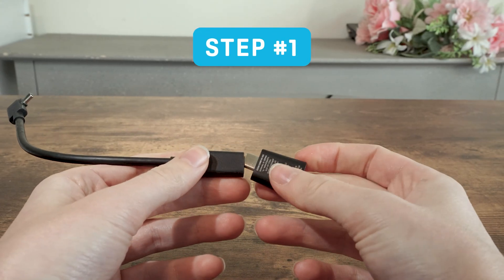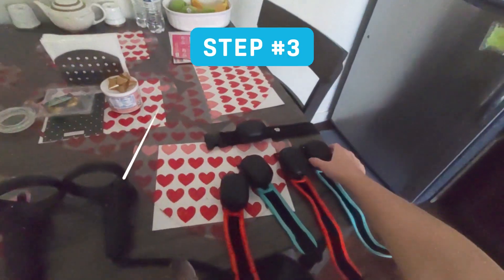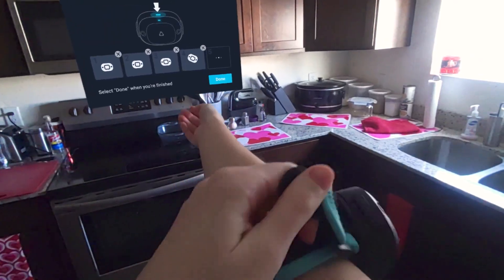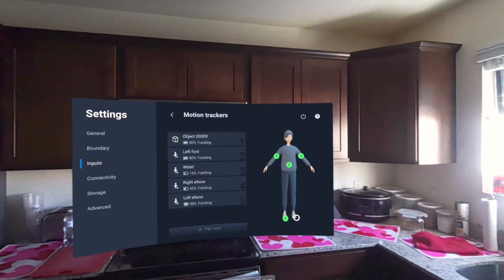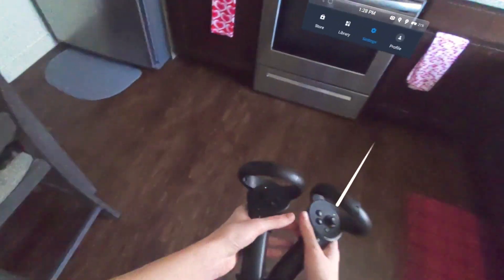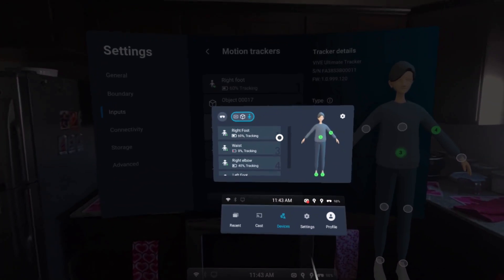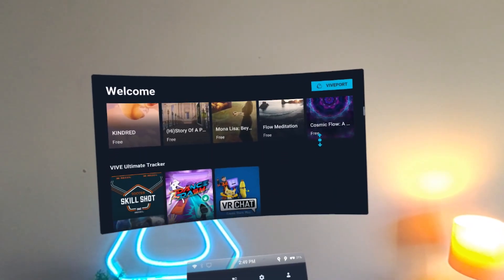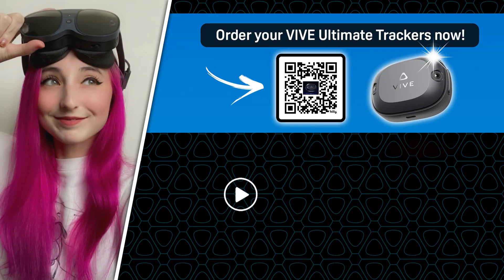How to Setup The VIVE Ultimate Trackers With VIVE XR Elite (Full Tutorial Walkthrough)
Get a step-by-step walkthrough from Madeline on setting up VIVE Ultimate Trackers with the VIVE XR Elite. Start using HTC VIVE’s first self-tracking trackers in 5 quick steps!

𝐂𝐡𝐚𝐩𝐭𝐞𝐫𝐬 📝
00:00 How to Setup VIVE Ultimate Trackers with VIVE XR Elite (Full Tutorial)
00:07 Step 1: Connect VIVE Wireless Dongle to VIVE XR Elite.
00:19 Step 2: Begin the pairing process.
00:27 Step 3: Switch trackers to pairing mode.
00:51 Step 4: Start room scanning.
01:06 Step 5: Manage tracking points.